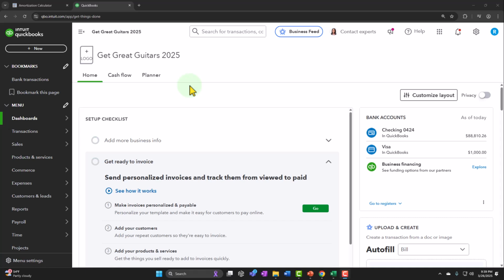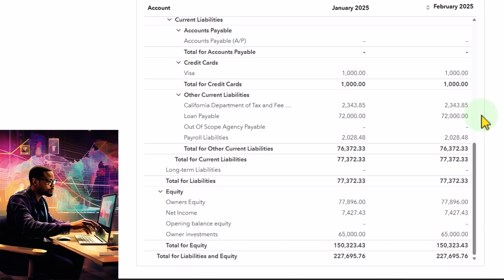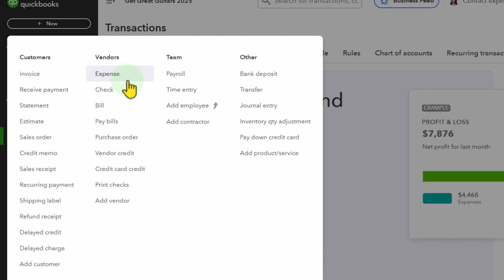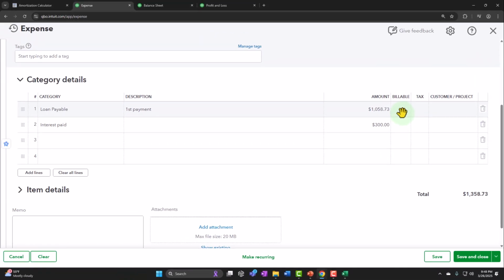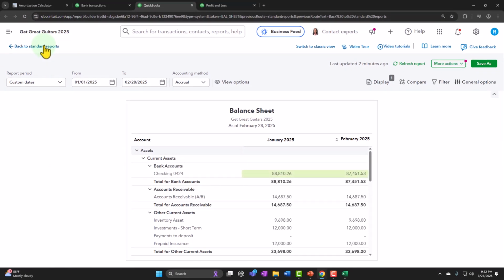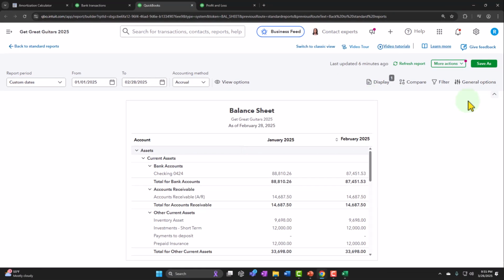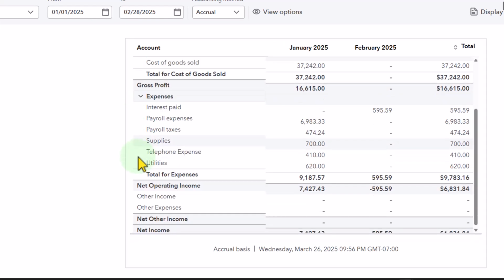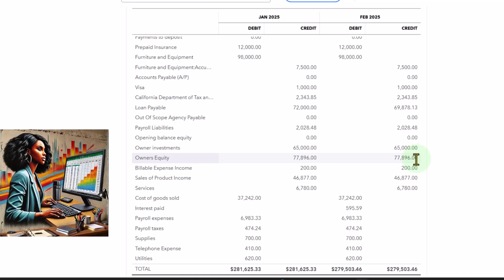Make Loan Payments 8022 QuickBooks Online 2025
Make Loan Payments
QuickBooks Online 2025